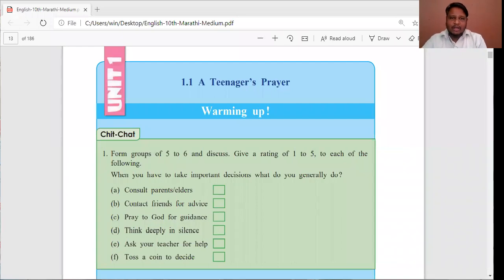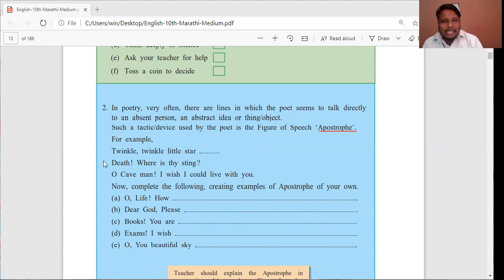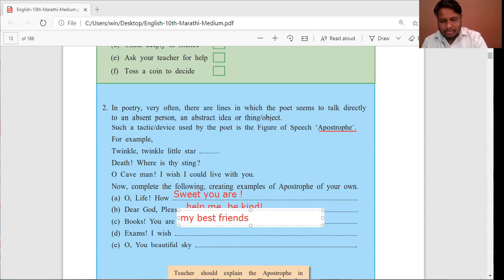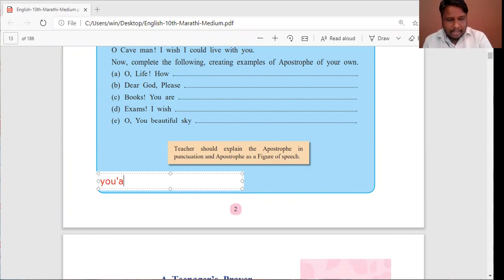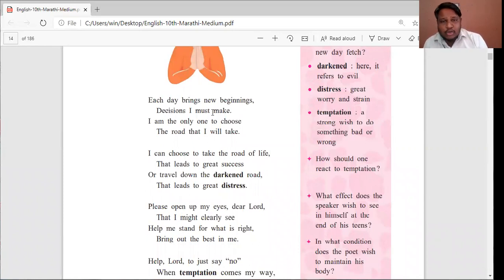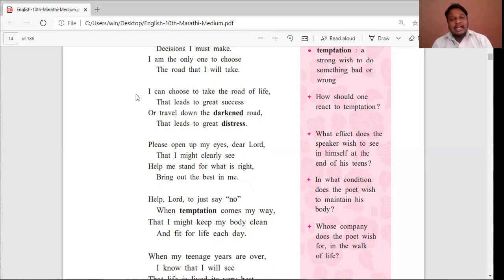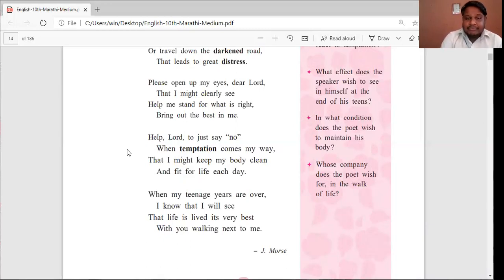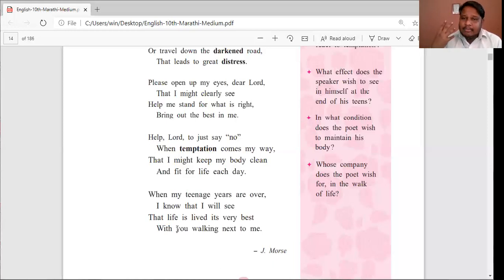1.1 A Teenager's Prayer sub: English std.10th. semi & marathi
1.1 A Teenager's Prayer   sub: English   std.10th. semi & marathi